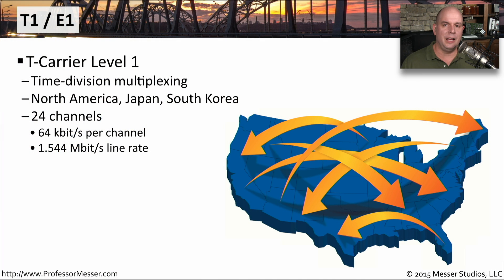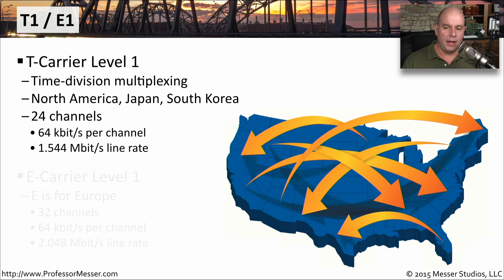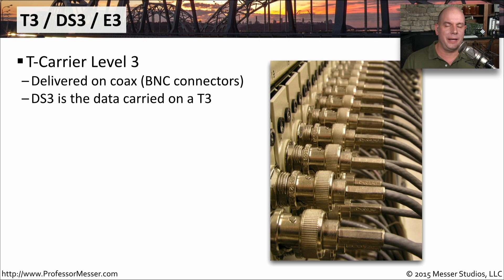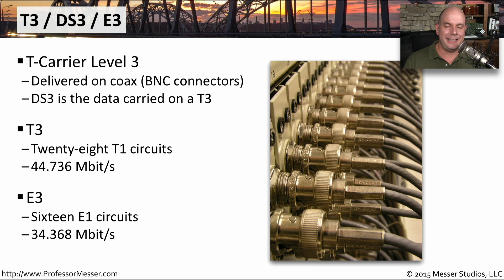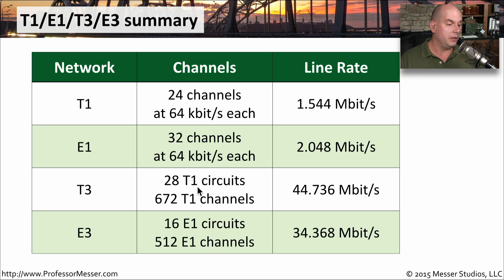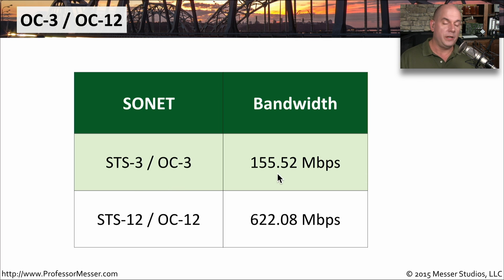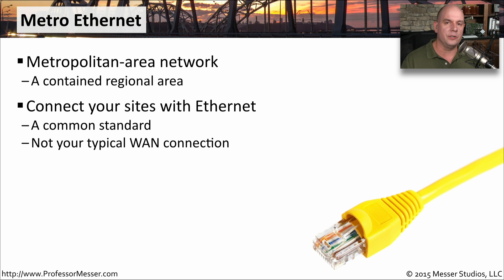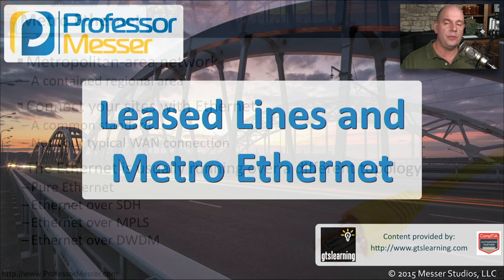Leased Lines and Metro Ethernet - CompTIA Network+ N10-006 - 1.4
If you need to communicate outside of your building or campus, you’ll probably lease a line from a third-party telecommunications provider. In this video, you’ll learn about T1/E1, T3/E3, OC-3/OC-12, and metro Ethernet leased lines.